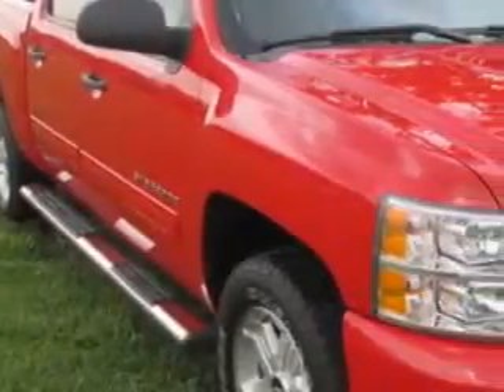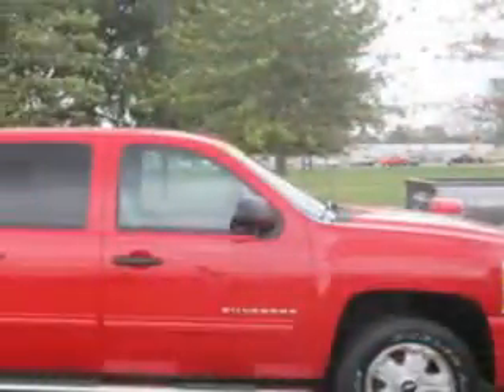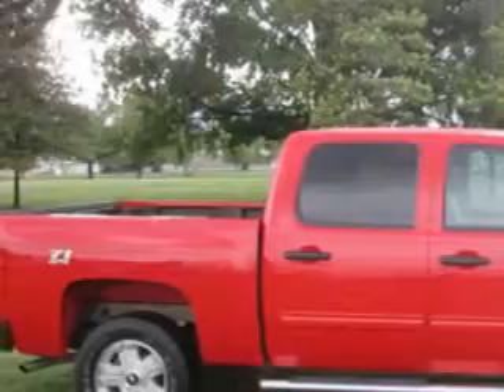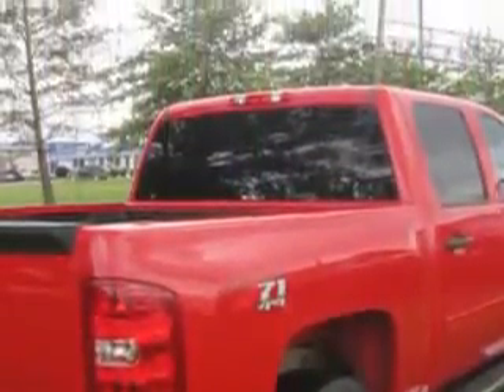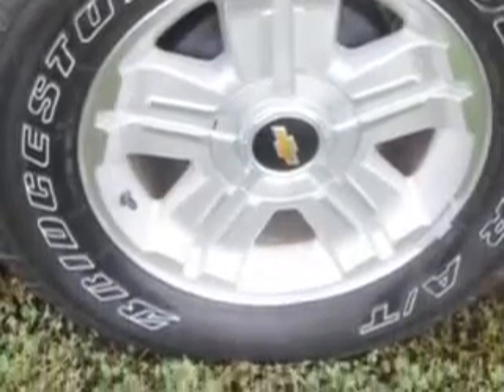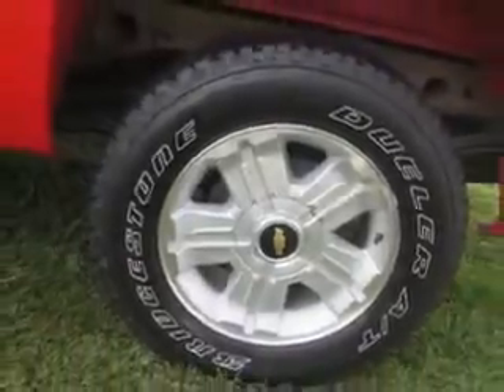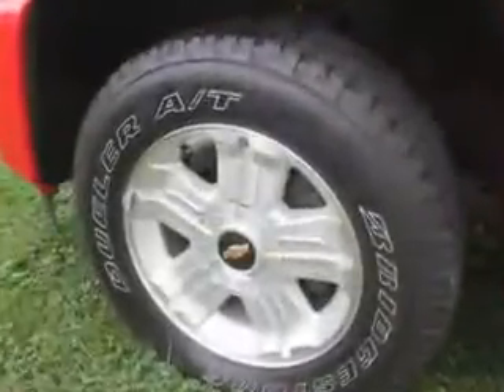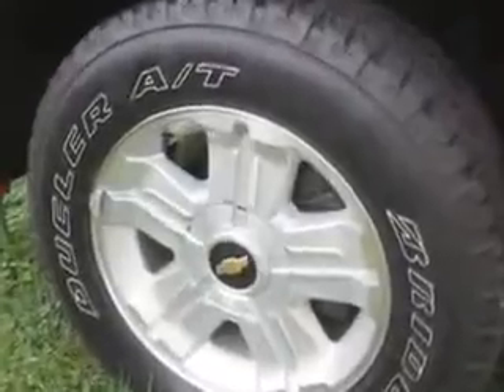2011 Chevrolet Silverado 1500 J Wilderman Autoplex New/Used Mt Carmel, IL 62863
Chevrolet Silverado J Wilderman Autoplex New/Used knows you want more in a car. You have a purpose for your vehicle. You will love this Victory Red Chevrolet Silverado 1500 Crew Cab 4X4, equipped with an 8 Cylinder engine and an automatic transmission.
MILES: 30,622
VIN:3GCPKSE3XBG365338

1422 West 9th St.